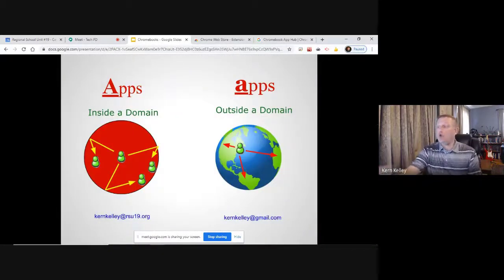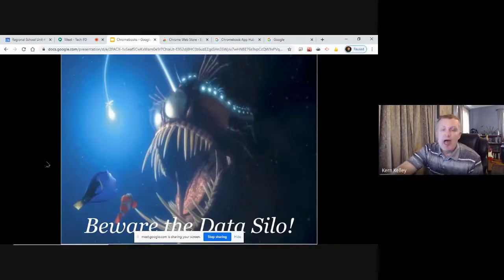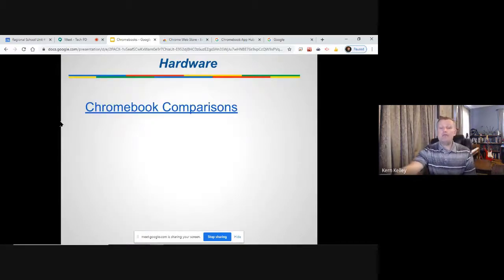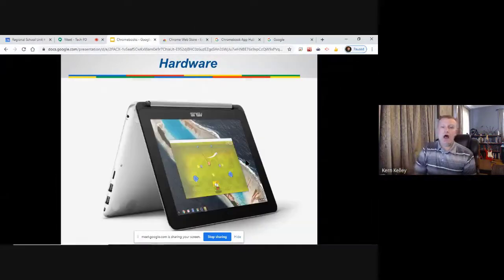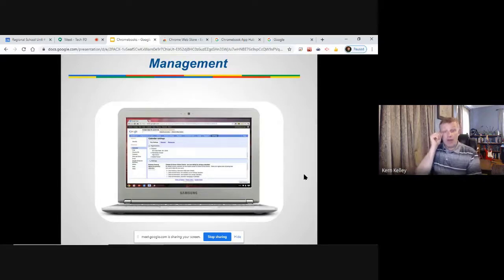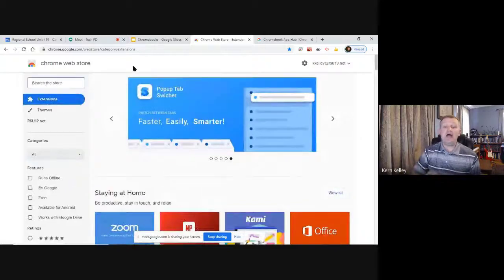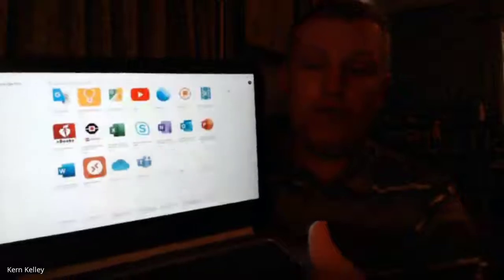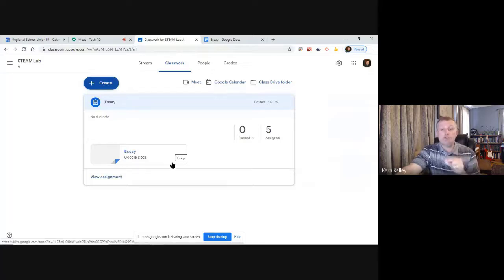Chromebooks - STEAM Powered PD - 029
Exploring the Chromebook Hardware